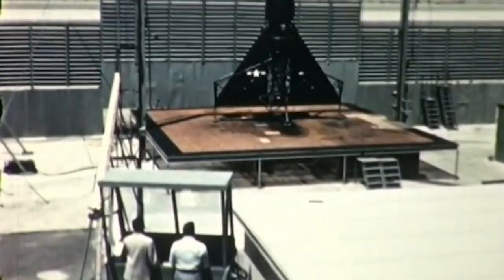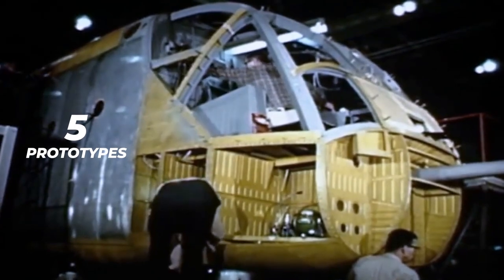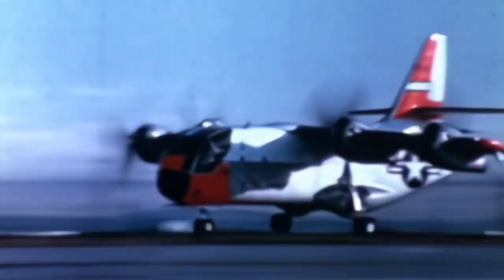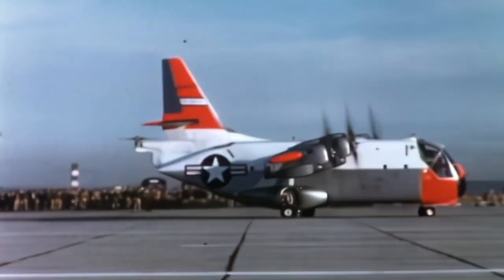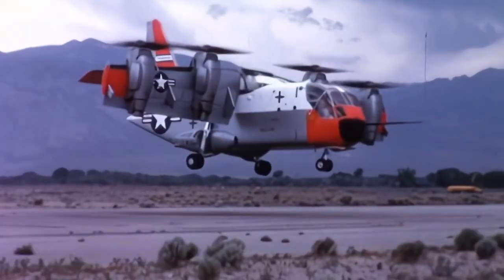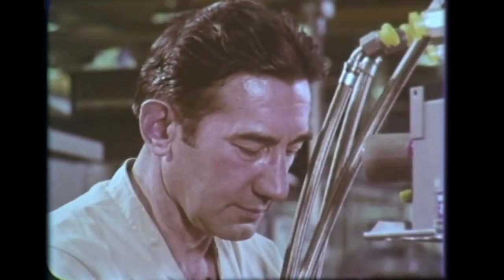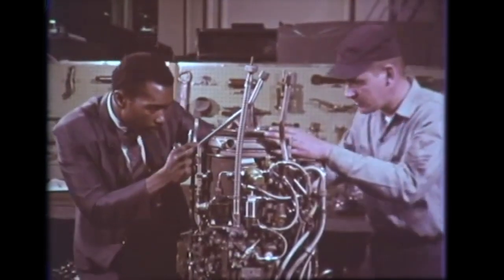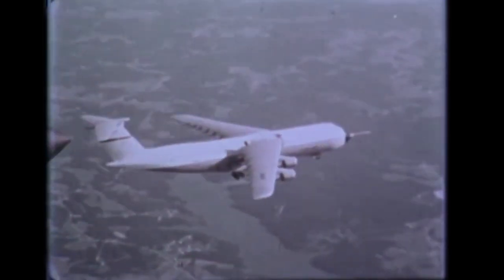Tiltwing LTV XC-142 | Ling Temco Vought V/STOL Aircraft That Never Was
The Ling-Temco-Vought (LTV) XC-142 was a tri-service tiltwing experimental aircraft designed to investigate the operational suitability of vertical/short takeoff and landing (V/STOL) transports. An XC-142A first flew conventionally on 29 September 1964, and on 11 January 1965, it completed its first transitional flight by taking off vertically, changing to forward flight and finally landing vertically. Its service sponsors pulled out of the program one by one, and it eventually ended due to a lack of interest after demonstrating its capabilities successfully.

In 1959 the United States Army, Navy and Air Force began work on the development of a prototype V/STOL aircraft that could augment helicopters in transport-type missions. Specifically they were interested in designs with longer range and higher speeds than existing helicopters, in order to support operations over longer distances, or in the case of the United States Marine Corps, from further offshore. On 27 January 1961, a series of DOD actions resulted in an agreement where all of the military services would work on the Tri-Service Assault Transport Program under the Navy's Bureau of Naval Weapons (BuWeps) leadership.

The original outline had been drawn up as a replacement for the Sikorsky HR2S, with a payload on the order of 10,000 lb (4,500 kg). BuWeps released a revised specification that specified the same payload, but extended the operational radius to 250 miles (400 km) and increased the cruising airspeed to 250–300 knots (460–560 km/h) and the maximum airspeed to 300–400 knots (560–740 km/h). However, for the Marine Corps mission, the requirement stated that the fuel load could be reduced so that the maximum gross weight would not exceed 35,000 pounds (16,000 kg), as long as a 100-nautical-mile (190 km) radius was maintained.

Vought responded with a proposal combining engineering from their own design arm, as well as Ryan and Hiller, who had more extensive helicopter experience. Their proposal won the design contest, and a contract for five prototypes was signed in early 1962 with first flight specified for July 1964. The design was initially known as the Vought-Ryan-Hiller XC-142, but when Vought became part of the LTV conglomerate this naming was dropped.

During the prototype development the Navy decided to exit the program. They were concerned that the strong propeller downwash would make it difficult to operate. Their existing HR2S fleet had a ground pressure of about 7.5 psi (500 hPa), and proved to blow people about on the ground and stir up considerable amounts of debris. The C-142 was predicted to have an even higher loading of 10 psi (700 hPa), which they believed would limit it to operations to and from prepared landing pads and was therefore unsuitable for assault operations.

During testing the aircraft's cross-linked driveshaft proved to be its Achilles heel. The shaft resulted in excessive vibration and noise, resulting in a high pilot workload. Additionally, it proved susceptible to problems due to wing flexing. Shaft problems, along with operator errors, resulted in a number of hard landings causing damage. One crash occurred as a result of a failure of the driveshaft to the tail rotor, causing three fatalities. One of the limitations found in the aircraft was an instability between wing angles of 35 and 80 degrees, encountered at extremely low altitudes. There were also high side forces which resulted from yaw and weak propeller blade pitch angle controls. The new "2FF" propellers also proved to generate less thrust than predicted.

General characteristics

Crew: 2
Capacity:
32 fully-equipped troops or
24 stretcher patients and 4 attendants or
8,000 lb (3,600 kg) cargo
Length: 58 ft 1 in (17.70 m)
Wingspan: 67 ft 6 in (20.57 m)
Height: 26 ft 1 in (7.95 m)
Wing area: 534.5 sq ft (49.66 m2)
Empty weight: 22,595 lb (10,249 kg)
Gross weight: 34,474 lb (15,637 kg) (VTOL weight)
Max takeoff weight: 44,500 lb (20,185 kg) (STOL)
Fuel capacity: 1,400 US gal (1,200 imp gal; 5,300 L)
Powerplant: 4 × General Electric T64-GE-1 turboprops, 2,850 shp (2,130 kW) each
Propellers: 4-bladed Hamilton Standard variable-pitch propellers, 15.5 ft 0 in (4.72 m) diameter
Performance

Maximum speed: 431 mph (694 km/h, 375 kn) at 20,000 ft (6,100 m)
Cruise speed: 288 mph (463 km/h, 250 kn) at sea level
Combat range: 230–470 mi (370–760 km, 200–410 nmi)
Ferry range: 3,800 mi (6,100 km, 3,300 nmi)
Service ceiling: 25,000 ft (7,600 m)
Rate of climb: 6,800 ft/min (35 m/s)